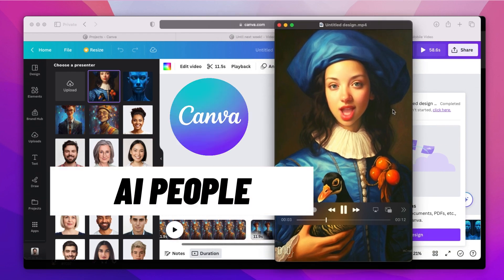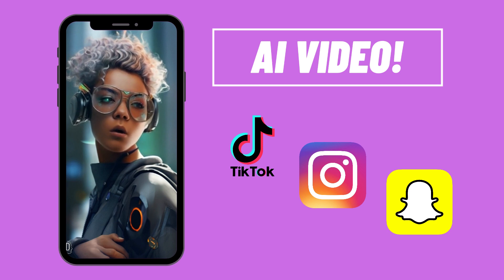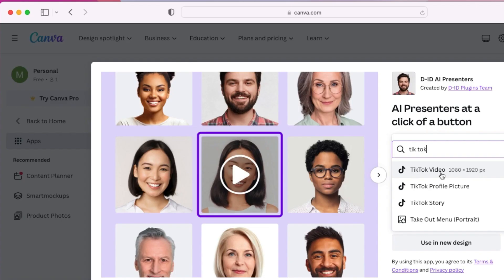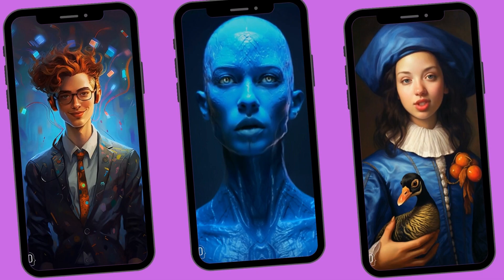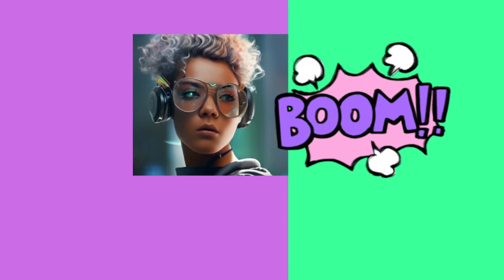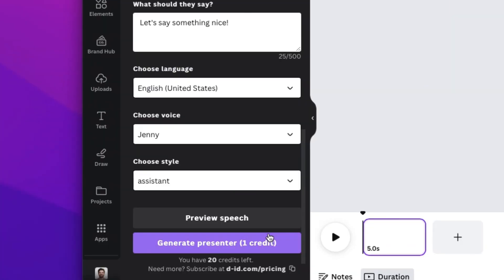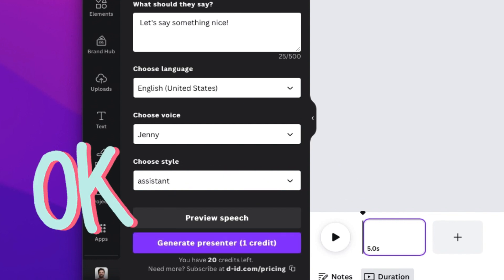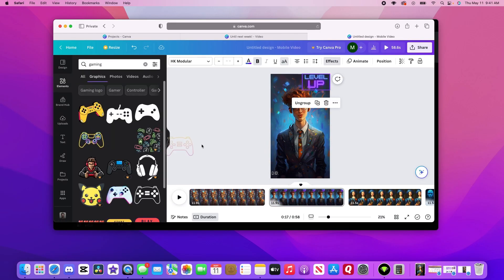How to make talking AI avatars with Midjourney and Canva D-ID Presenters plugin 🎓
You've seen the talking AI avatar memes on TikTok, here one way to make your own AI video for free. Canva now a free text-to-video AI generator... but the standard avatars are kind of mid. Take things to the next level with a full-screen portrait mode image from Midjourney. Go from Mid to Midjourney! Canva AI is one of the easiest ways to start generating AI video with their text-to-video AI generator, so go make something weird with AI video! Tools👇
Tools used: